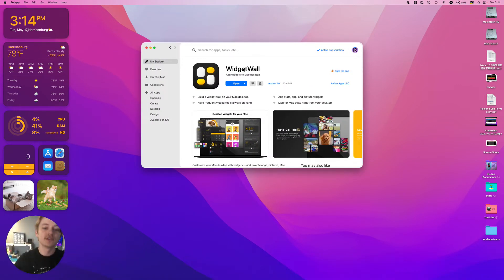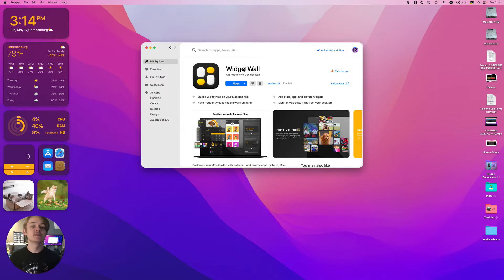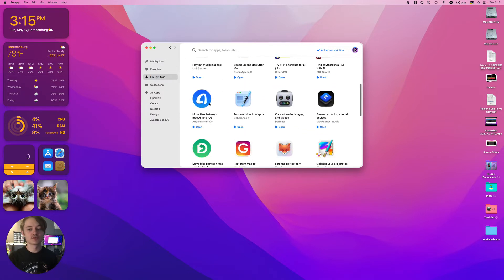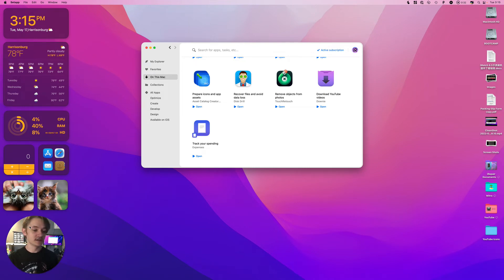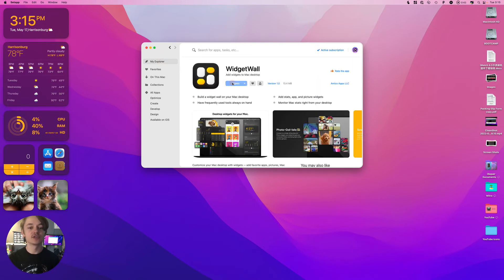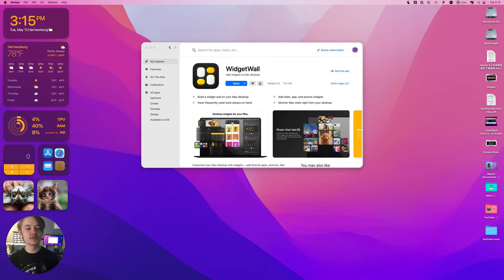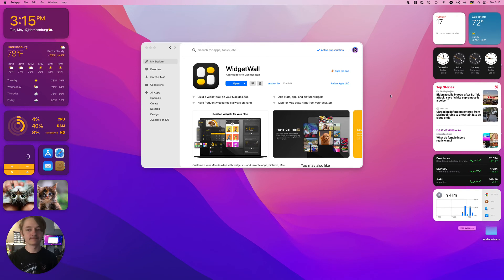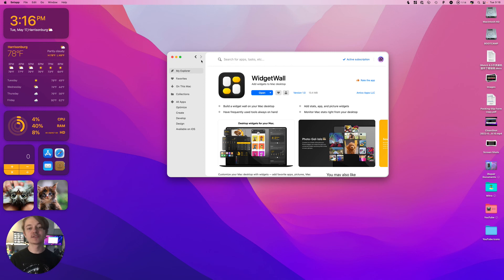Widgets on Mac desktop (WidgetWall)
Get this & 200+ more apps for free on Setapp. Use my referral for a free month